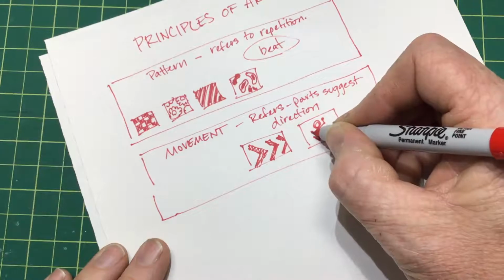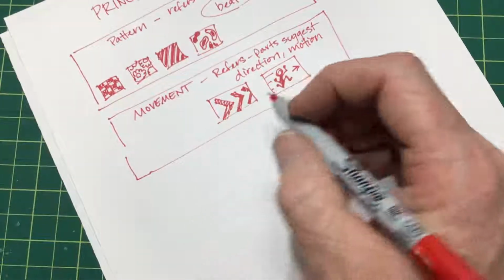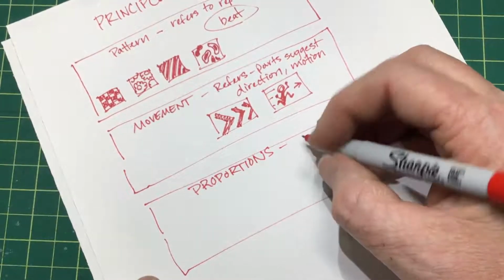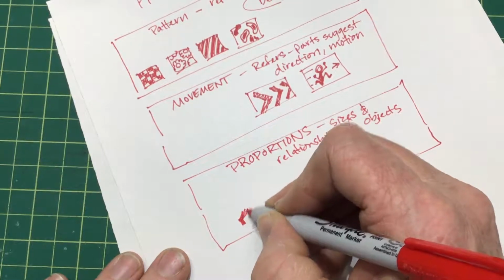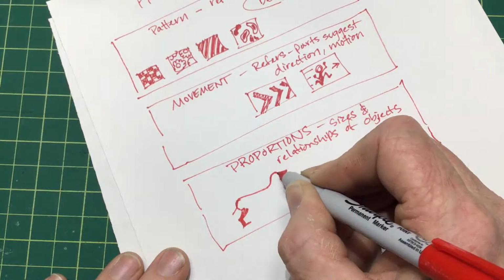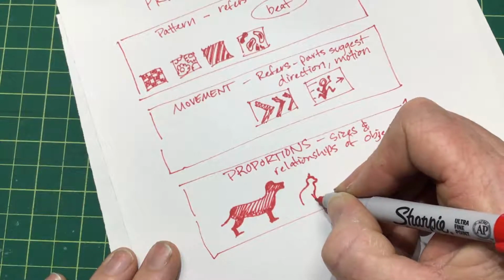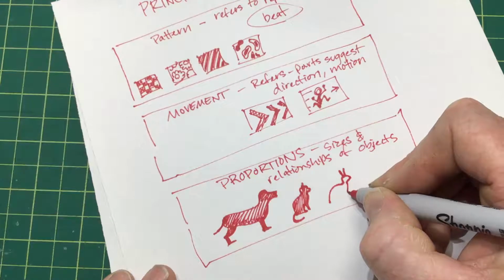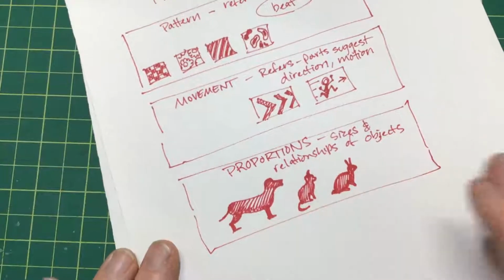Six Principles of Art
An introduction to the principals of art,